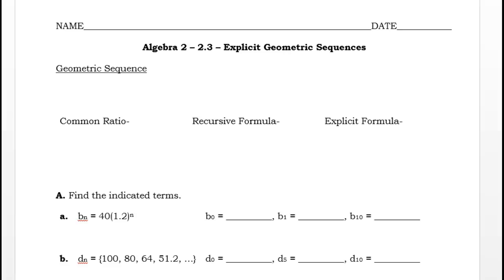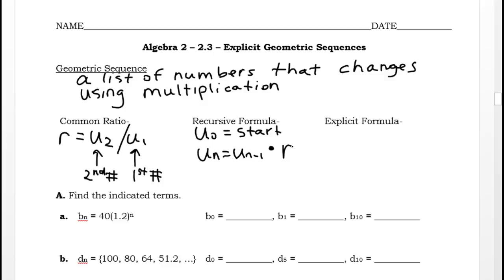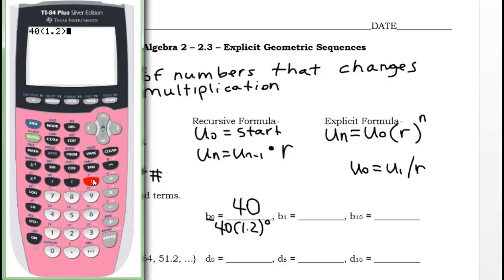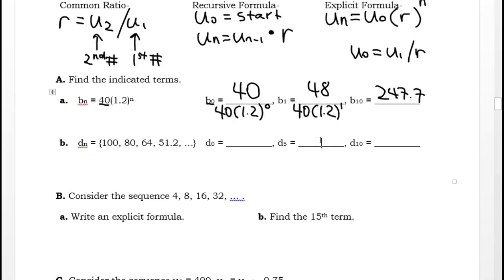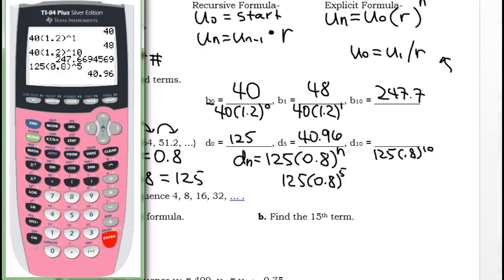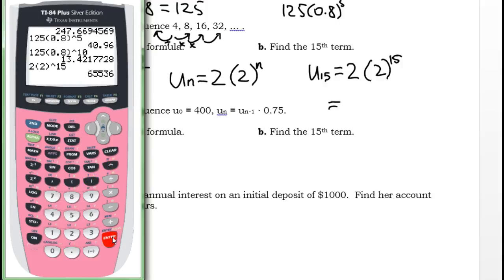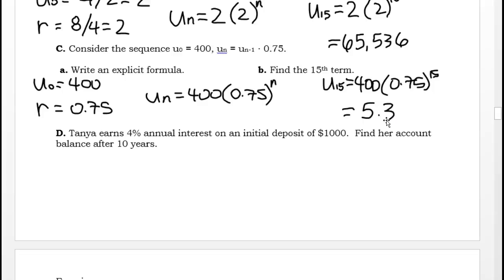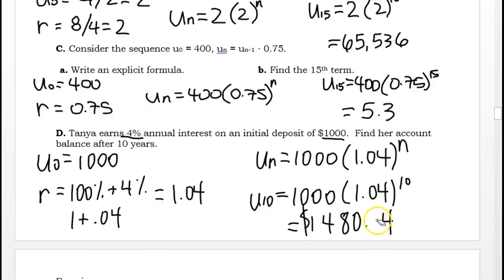Algebra 2 - 1.7 - Explicit Geometric Sequences